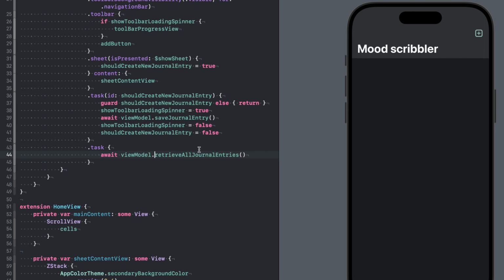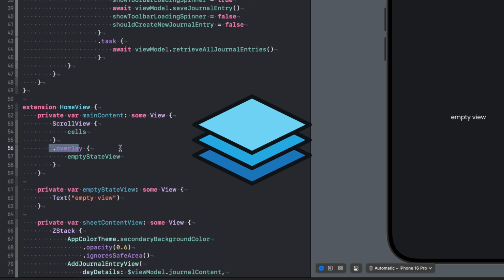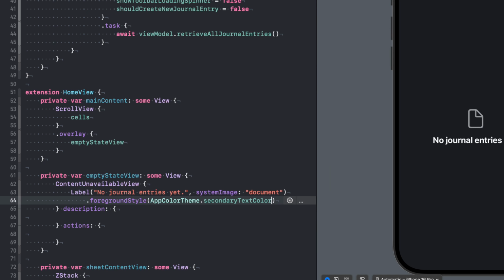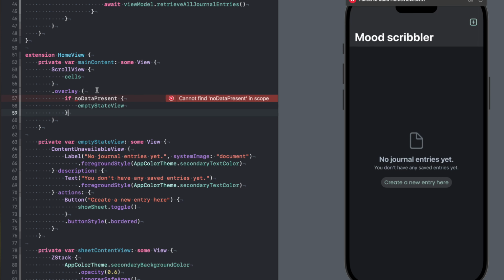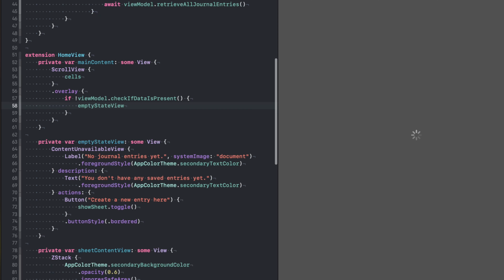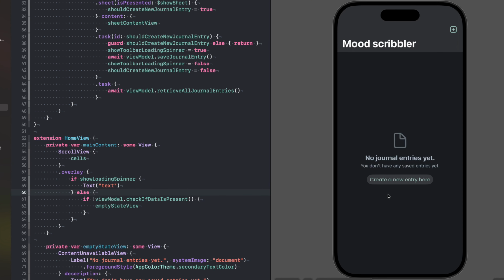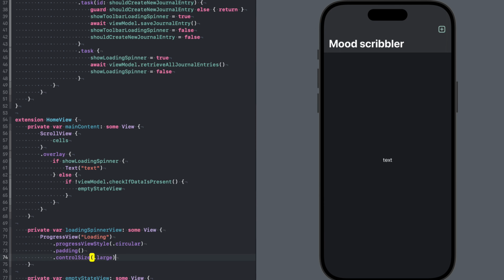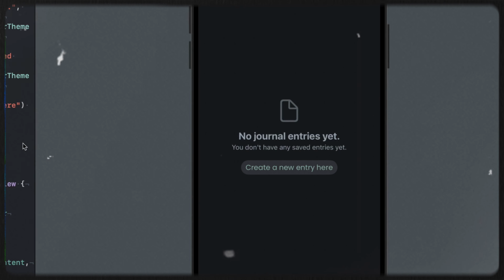Journal App Part 14 | Enhance UX with SwiftUI's ContentUnavailableView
In this video, we enhance the user experience by handling empty states with SwiftUI's ContentUnavailableView. A quick and simple way to guide users when no data is present. 🎉